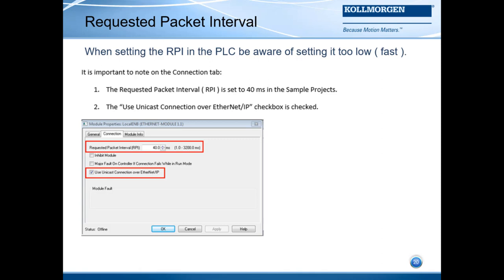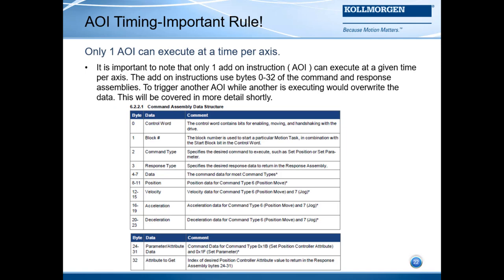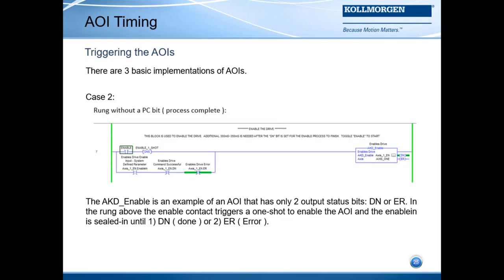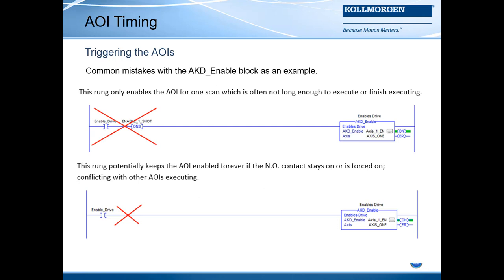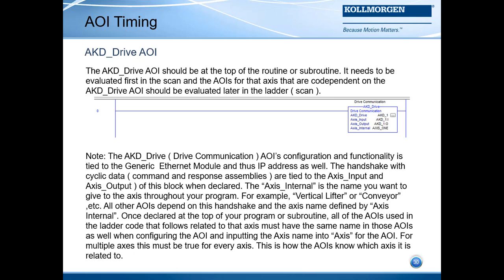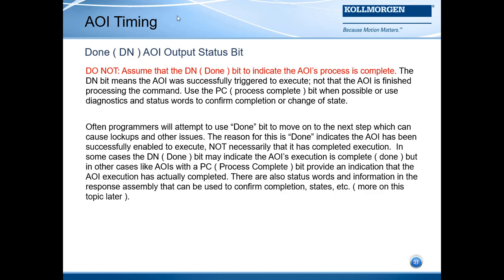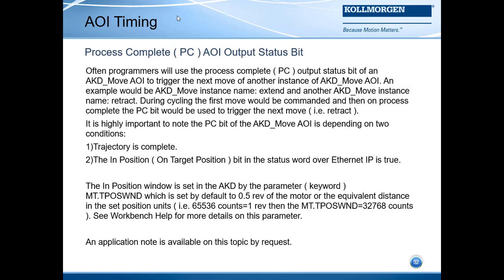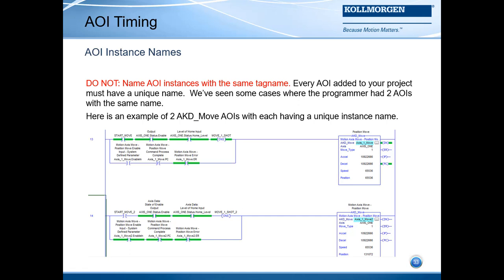Video 6 EIP AOI Timing and Common Mistakes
Video 6 covers Best Practices, Add On Instruction Timing, and How To Avoid Common Mistakes In Implementation.